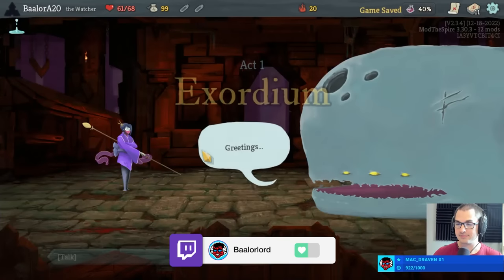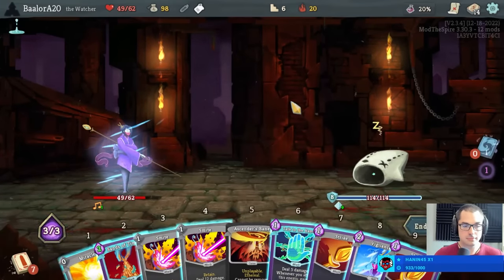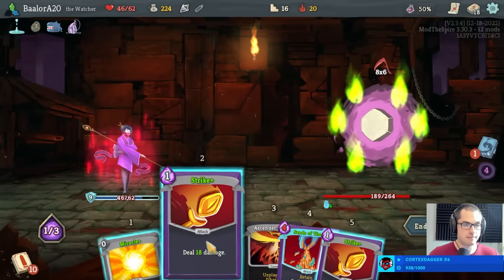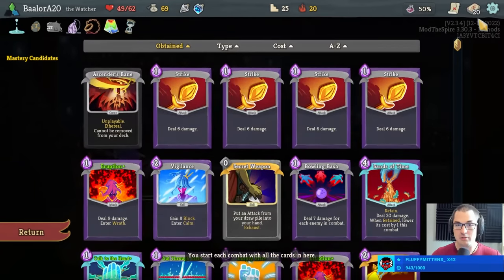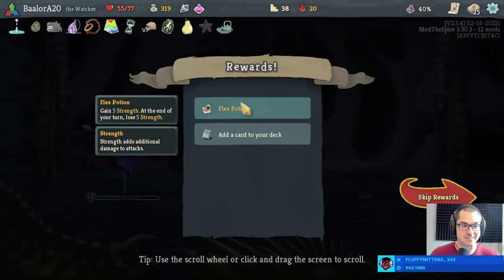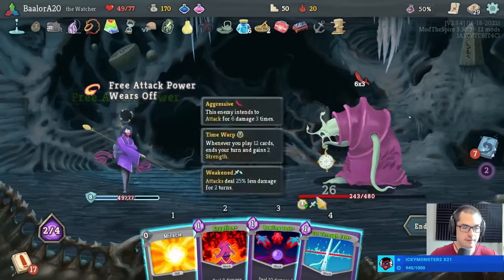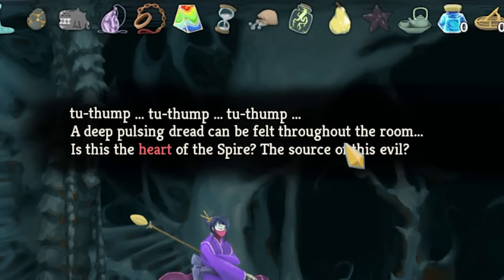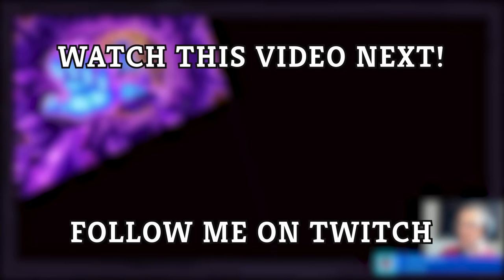Unstoppable Deck!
What's that? Varied upgraded cards? Count me in!

In this Slay the Spire gameplay, Baalorlord does an Ascension 20 run with Watcher. First, he gives tips on choosing a path and a starting bonus. Later on, he explains his decision for each card he chooses and why it's important to the build. Towards the end, he gears up for an epic Heart fight you don't want to miss. Watch till the end to see if this deck wins it all!

I use a few mods for Slay the Spire. All of them are Quality-of-Life improvements and do not have any effect on the gameplay. Here are all of the mods I have active:

Relic Stats, to keep track of how many times the relic effects happened

UI Sliders, to reposition the Discard and Exhaust piles, so that they are not hidden behind the camera

Run History Plus, giving us more info in the Run Summary screen about the run

Map Marks, for path highlighting - here, typically, Green means an easy, intended path, and Orange or Red means a harder path that I might take if I get good rewards

Even though I do not use it, I recommend Minty Spire for people looking for various Quality-of-Life improvements